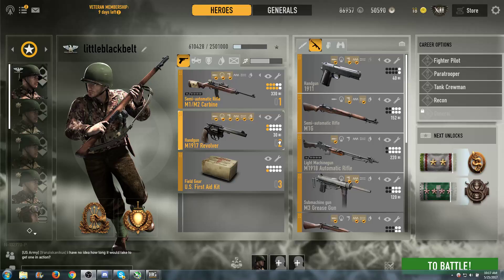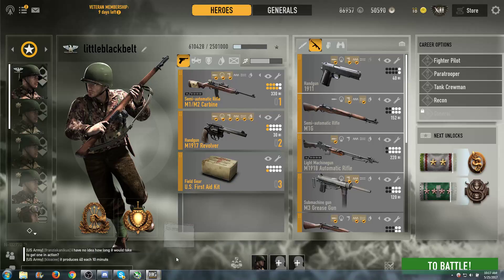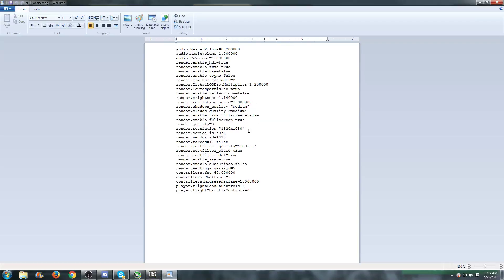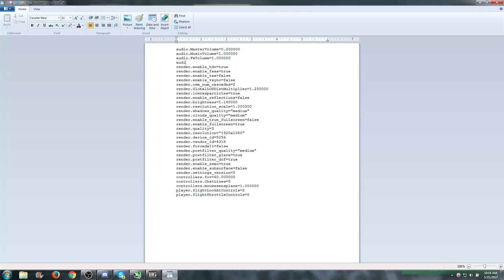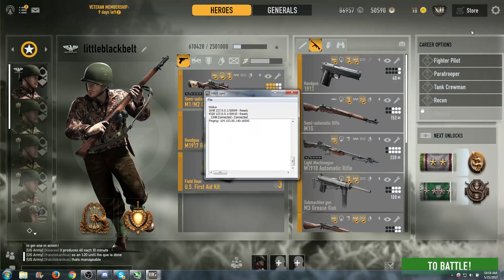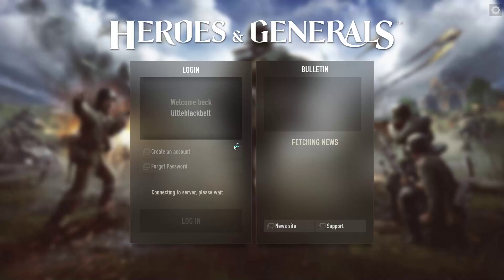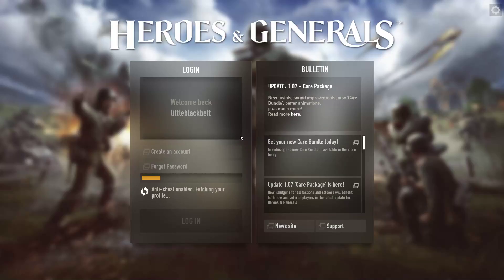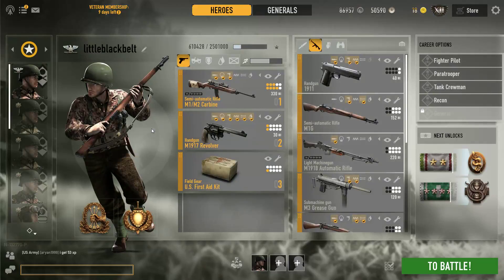[PATCHED] Heroes & Generals: How to Revert Back to the Old Sound System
Hey guys, I stumbled across a way to disable the new sound occlusion for Heroes & Generals and it's very simple. All you have to do is add "audio.occlusion=false" to the localsettings file in H&GSync and restart the game. You only have to do this once and it's done. I hope this helps :)